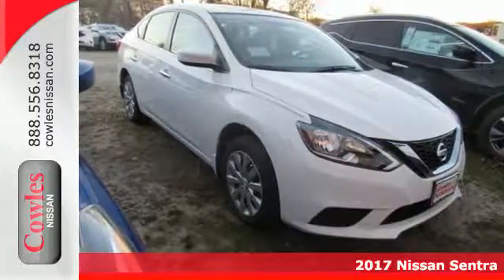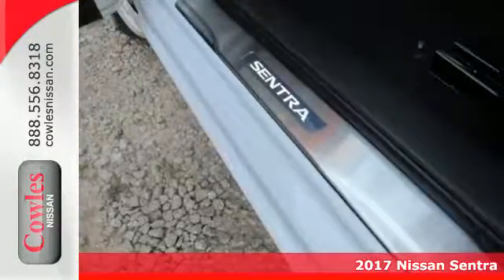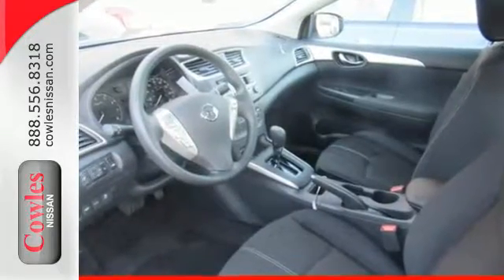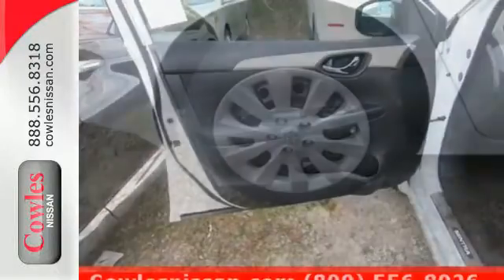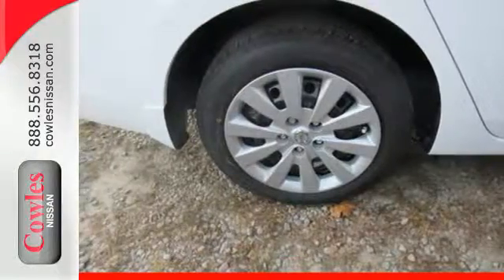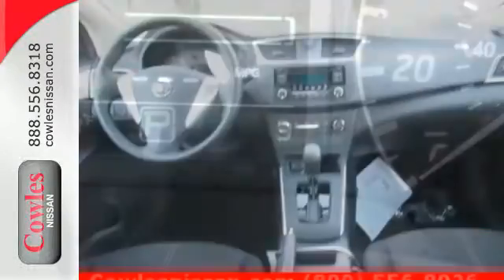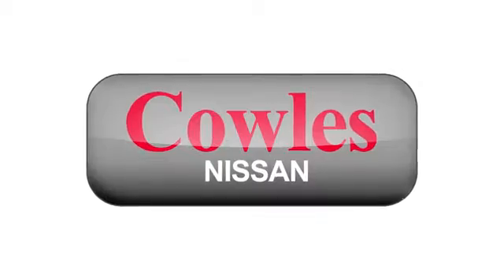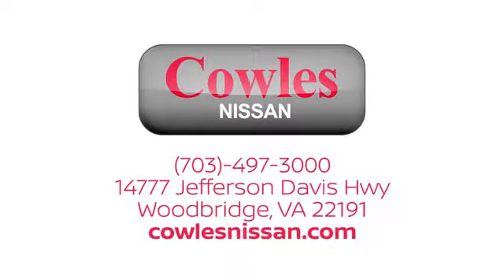New 2017 Nissan Sentra Washington DC VA Woodbridge, VA #170183 - SOLD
Year: 2017
Make: Nissan
Model: Sentra
Trim: S
Engine: 1.8L 4-Cylinder DOHC 16V
Transmission: CVT with Xtronic
Color: White
Interior: Charcoal
Stock #: 170183
VIN: 3N1AB7APXHY216011
2016 Nissan Sentra S CVT with Xtronic and Charcoal Cloth. Easy-to-use controls. Intuitive controls. Ask about our Special Rates this month! How do you beat the price at the pump? Just try this this fuel-efficient 2017 Nissan Sentra on for size, that's how. Have one less thing on your mind with this trouble-free Sentra.

Address:
14777 Jefferson David Hwy